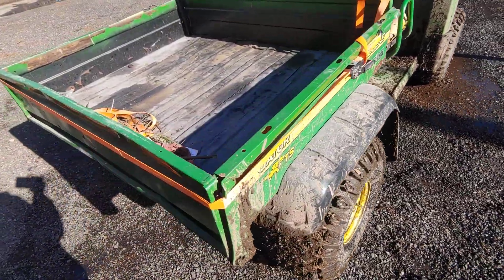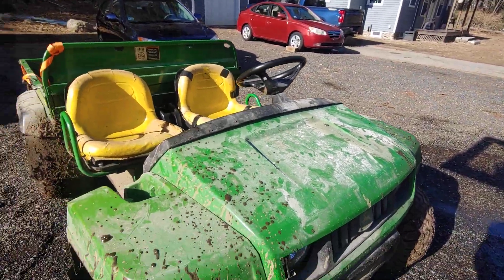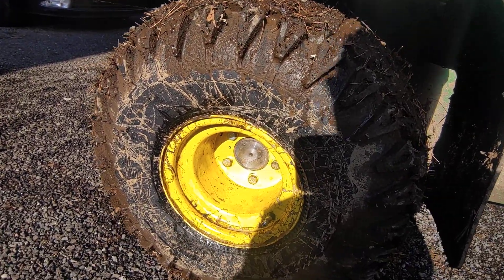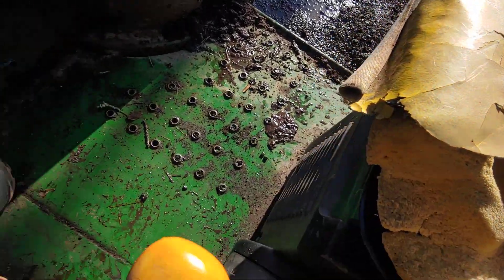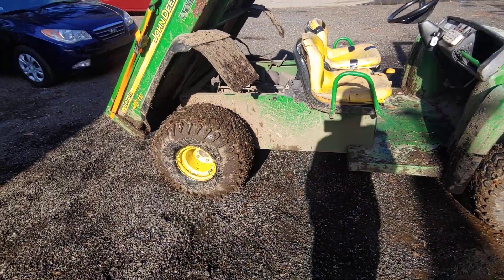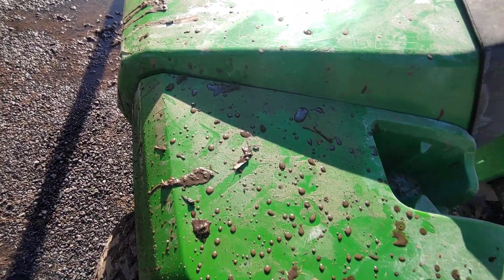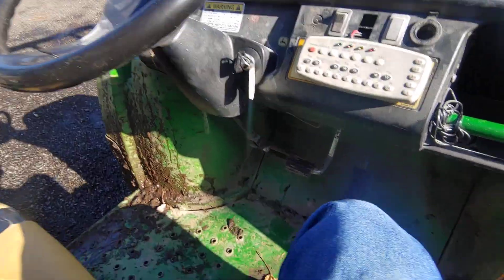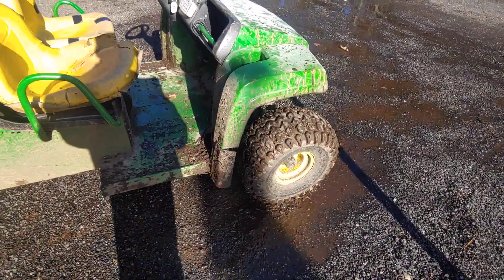2006 John Deere gator ts.